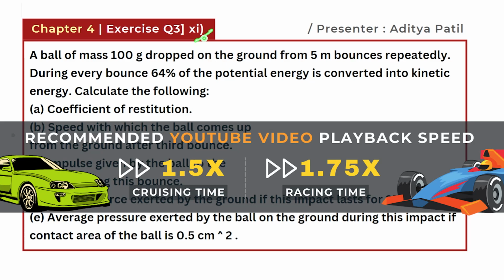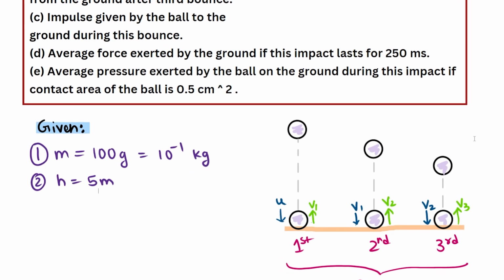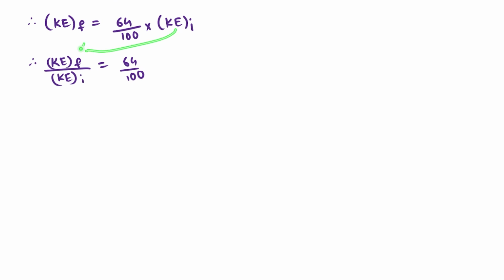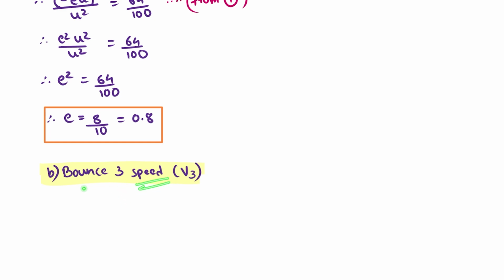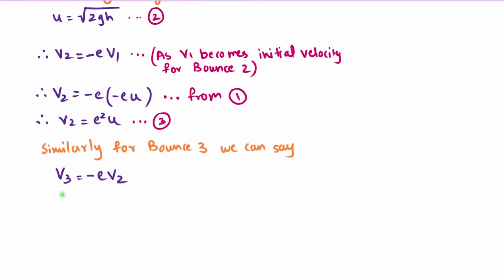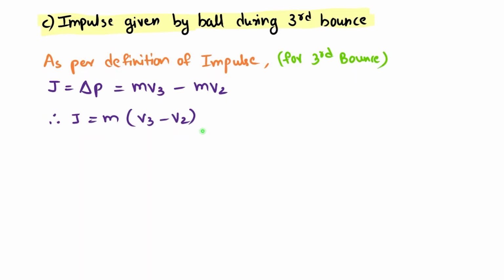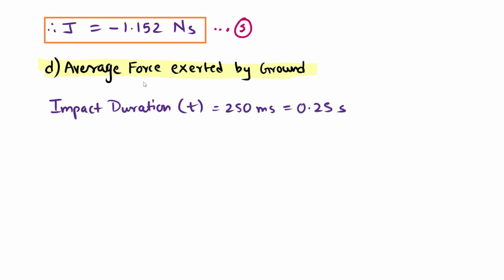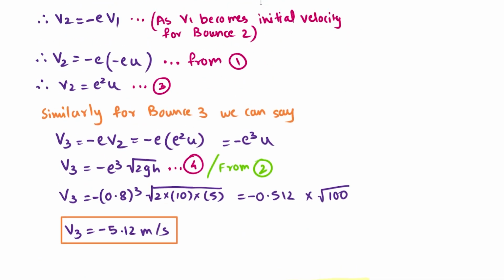Q11 - Laws of Motion Exercise Solution (Explained)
This video discusses Solution for following Exercise Question ( Class 11 | Chapter 4 ) :

Q3] xi) A ball of mass 100 g dropped on the ground from 5 m bounces repeatedly. During every bounce 64% of the potential energy is converted into kinetic energy. Calculate the following:
(a) Coefficient of restitution.
(b) Speed with which the ball comes up
from the ground after third bounce.
ground during this bounce.
(d) Average force exerted by the ground if this impact lasts for 250 ms.
(e) Average pressure exerted by the ball on the ground during this impact if contact area of the ball is 0.5 cm ^ 2 .